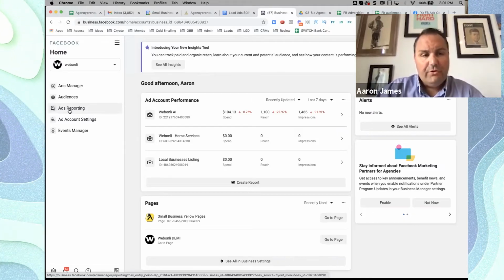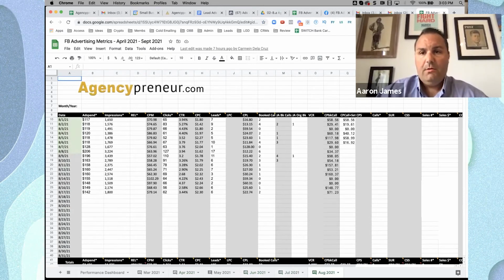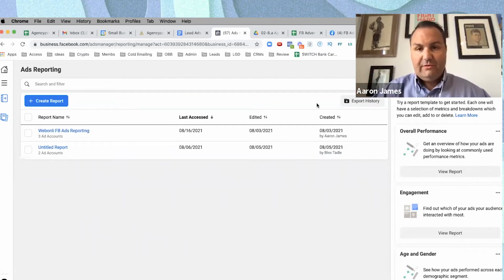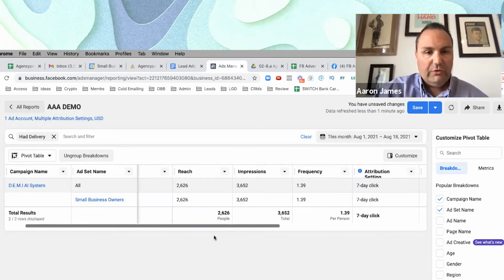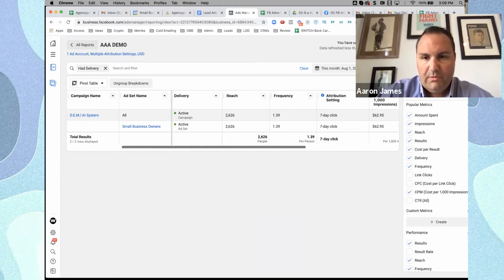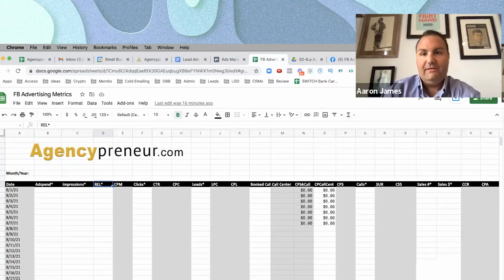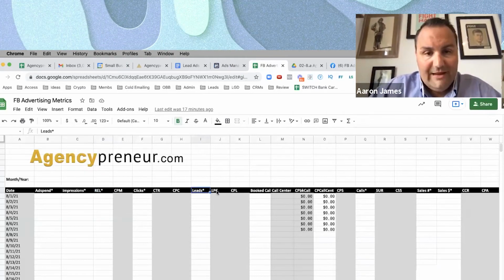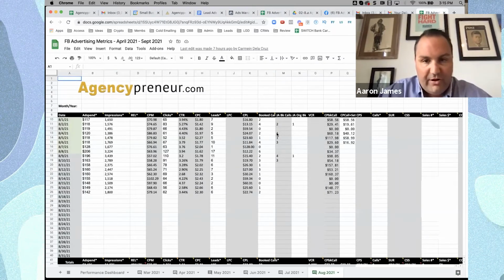How to Setup an FB Ads Report [Step-by-Step Guide]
Learn how to set up an FB Ads report. This step-by-step guide will show you how to track your ad performance and measure your return on investment.

Timestamps:
00:43 - Setting up a saved report from Facebook ads
02:06 - My daily Facebook Ads report
03:00 - Forwarding the ad report to my Gmail
03:34 - So what's our goal?
04:12 - Facebook suggested template reports
05:35 - Create this on your ad account immediately!
09:00 - Removing columns
11:06 - Customizing the ad reports
13:12 - Filling in the metrics
14:31 - Tracking high metrics
17:02 - Saving the ad report

🔥 𝗛𝗼𝘄 𝗜'𝗺 𝗚𝗲𝘁𝘁𝗶𝗻𝗴 𝟴𝟬-𝟵𝟬 𝗕𝘂𝘀𝗶𝗻𝗲𝘀𝘀 𝗢𝘄𝗻𝗲𝗿 𝗟𝗲𝗮𝗱𝘀 𝗘𝘃𝗲𝗿𝘆 𝗦𝗶𝗻𝗴𝗹𝗲 𝗠𝗼𝗻𝘁𝗵 𝗢𝗻 𝗔𝗨𝗧𝗢𝗣𝗜𝗟𝗢𝗧 𝗪𝗶𝘁𝗵𝗼𝘂𝘁 𝗖𝗼𝗺𝗽𝗹𝗶𝗰𝗮𝘁𝗲𝗱 𝗙𝘂𝗻𝗻𝗲𝗹𝘀 𝗔𝗻𝗱 𝗡𝗼 𝗔𝗱 𝗦𝗽𝗲𝗻𝗱 ➤

𝑴𝒐𝒓𝒆 𝒇𝒓𝒐𝒎 𝑨𝒂𝒓𝒐𝒏 𝑱𝒂𝒎𝒆𝒔: